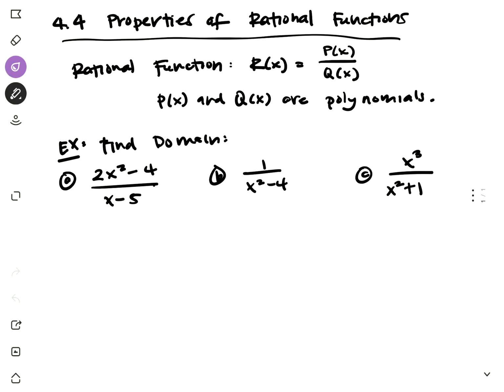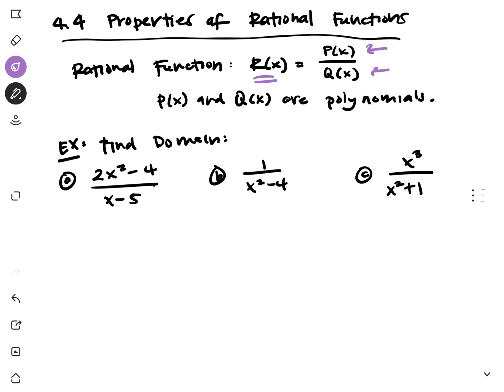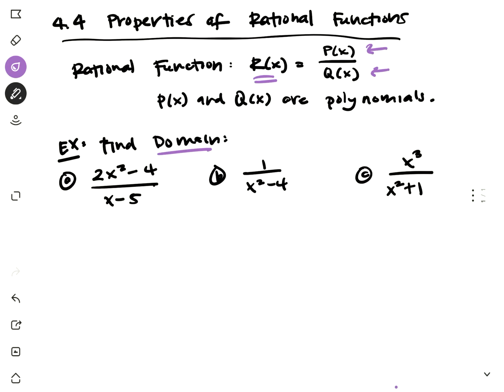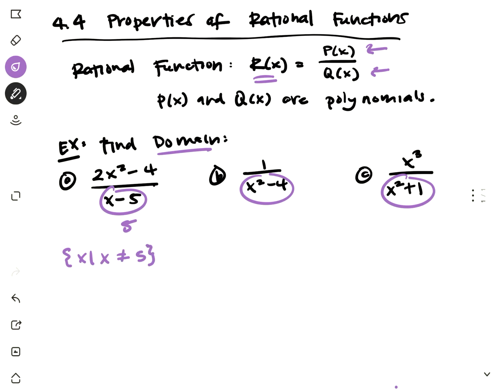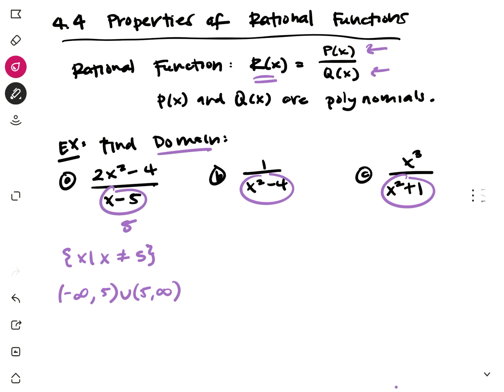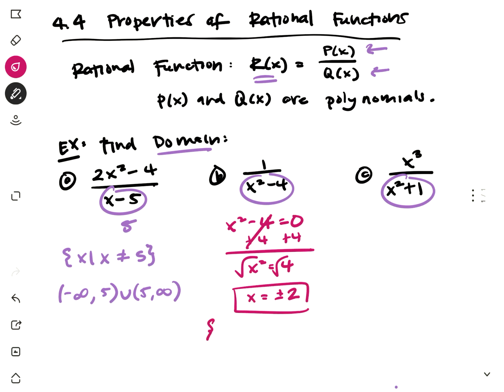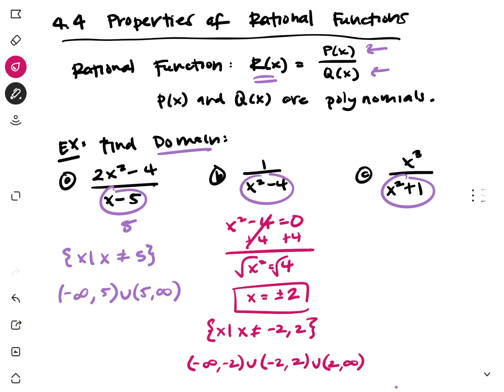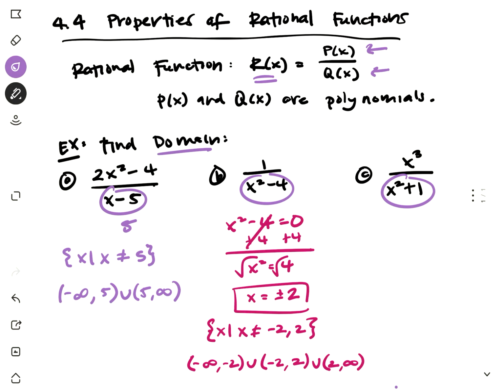4 4 Properties of Rational Functions Part 1